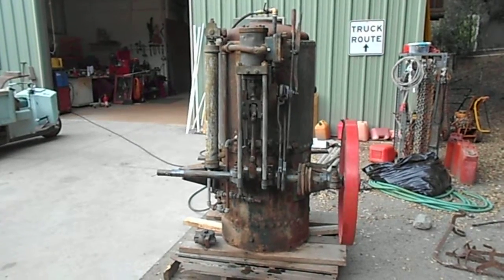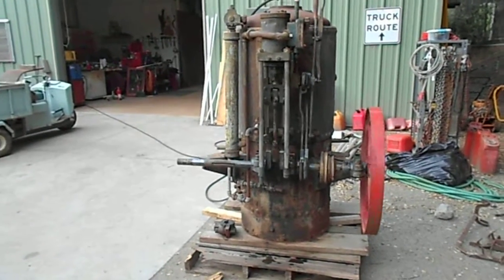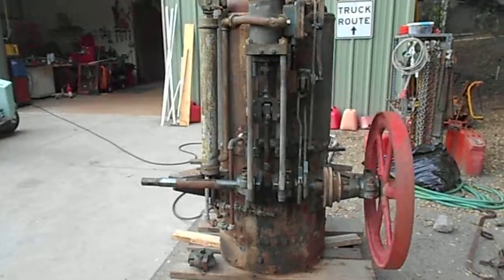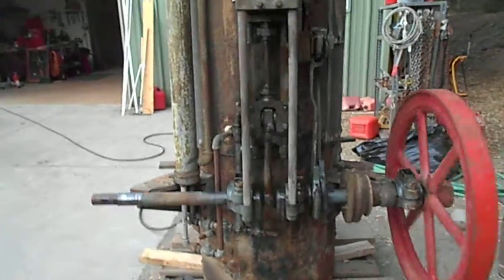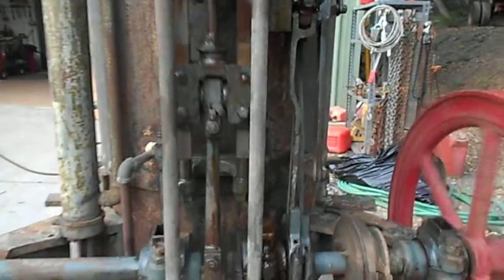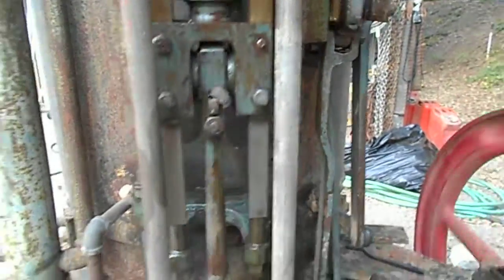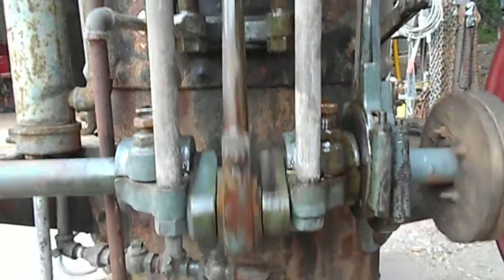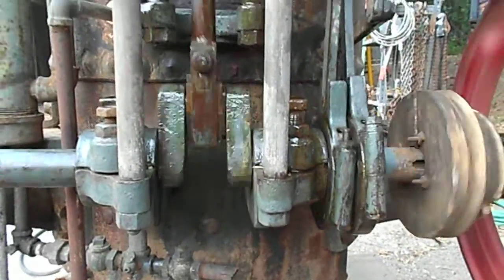Vertical Steam Engine with Boiler #2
Unknown Manufacturer of this small vertical steam engine and boiler.Previous owner said it was used in a gold mine in Julian, CA but no proof of that.It was in remarkable condition as you can see, with no evidence of a recent rebuild.Bore is 4", stroke 6". At some point a welded tank was made to fit inside the old boiler shell, with most of the old firebox cut out. Most of the plumbing inside was missing, as is governor, smoke stack,and some valves,etc.